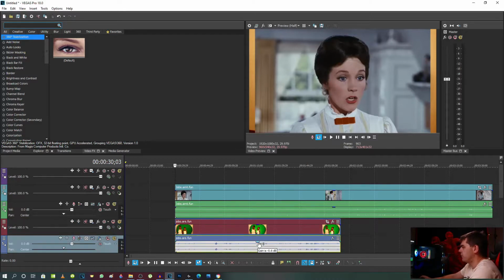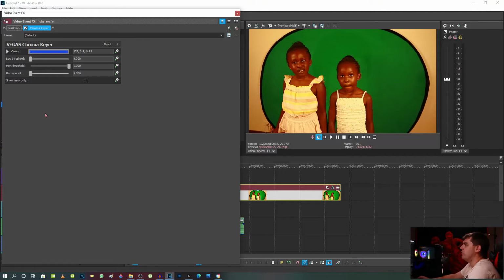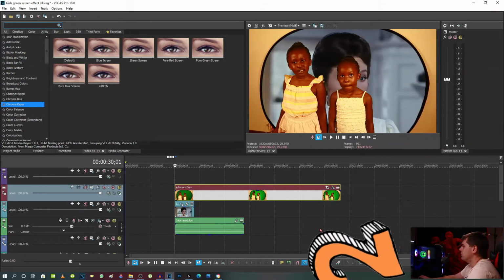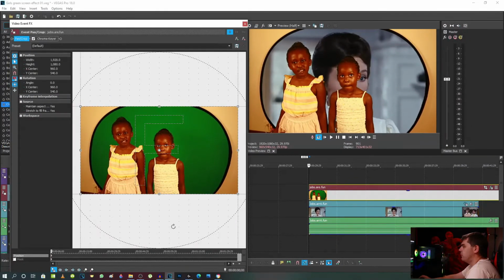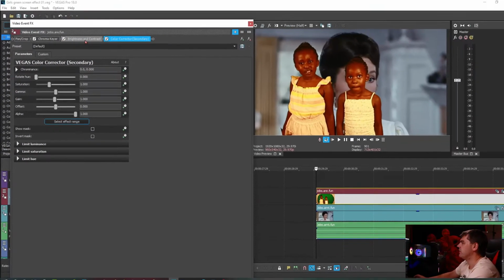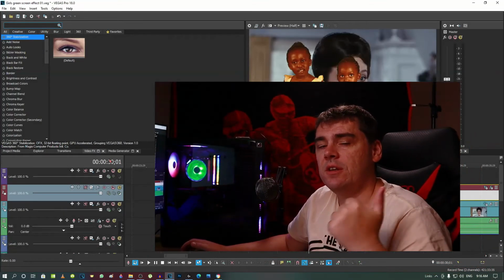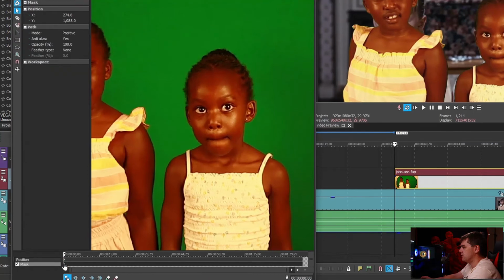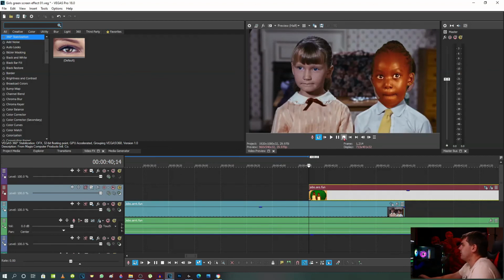How to - GREEN SCREEN is VEGAS PRO 19, 18, 17 / ACTION DAN / VEGAS PRO tips #057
A great fun video I'd been waiting to put together for over a year. The most fun video editing method you can use easily these days of. "Green Screen".

Something made famous since it's first big movie days like Mary Poppins.

I'm jealous of the very young people these days that can use this program and feature to put something better than the old classic movie Mary Poppins. The best, high budget movie directors of the past would be amazed at the instant automated features of today. They don't take many men hundreds of hours. But the smart computer child of today can use n put something together in minutes.

Have fun, I hope you all try out this cool feature of Vegas Pro

That gives me mountains of MUSIC Downloads to use for my back ground music.
Low Tide By Milano     1:08 - 4:04

Notize - Vanilla      4:09 -  6:27

SkyDiving By Rex Banner      6:35 -  9:55

Slow Down By Stephen Beddall     10:01 - 11:46

Sugarsweet Ny Zach Sorgen (Instrumental Version)     11:49 - 14:55

Velo By Thomas Novoa (My Personal Re-Mix)     14:57 -  18:35